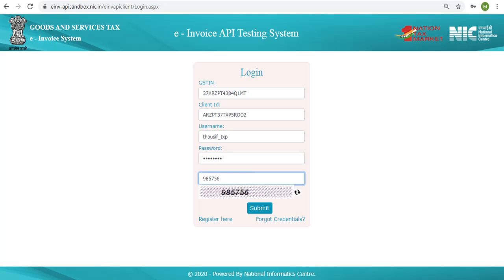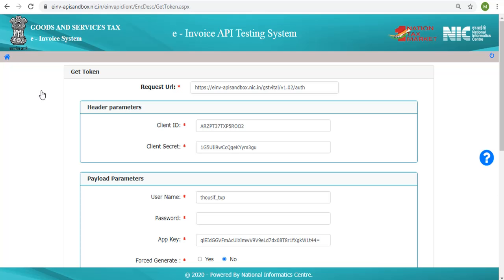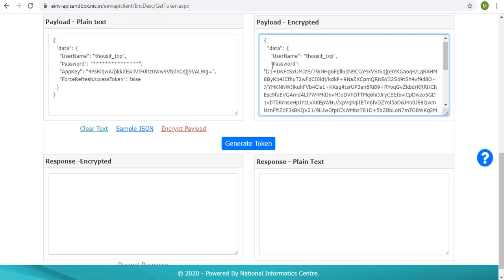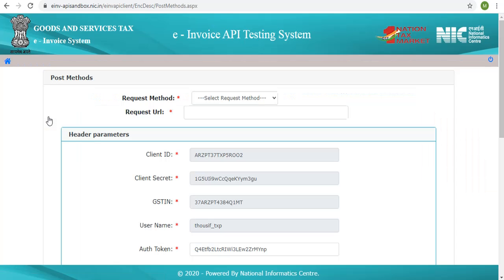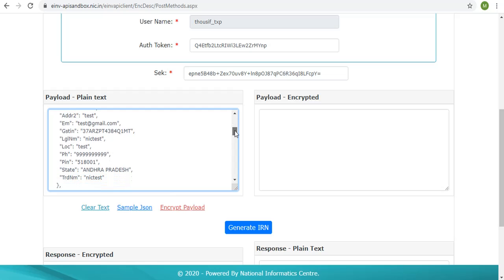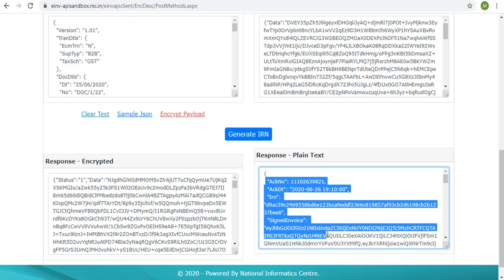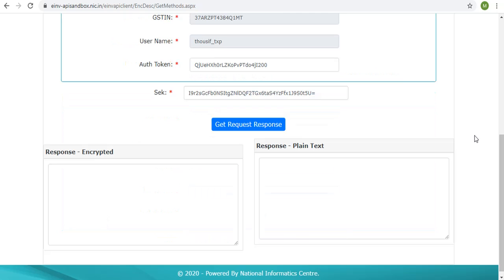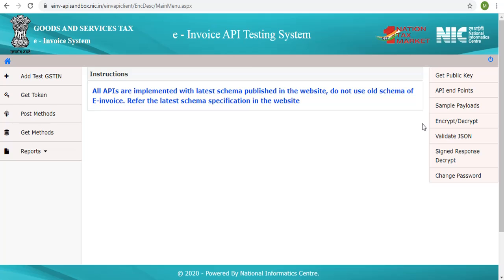E-Invoice Online API testing Tool and Developer resources